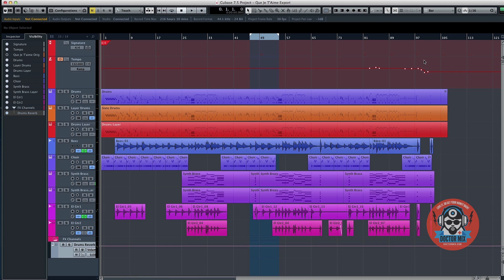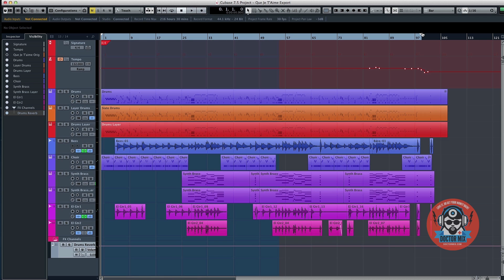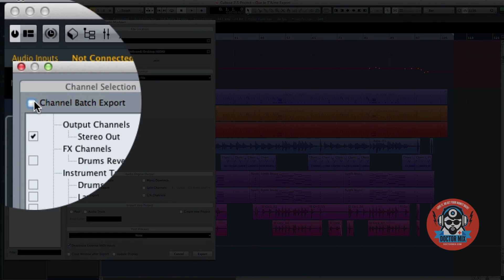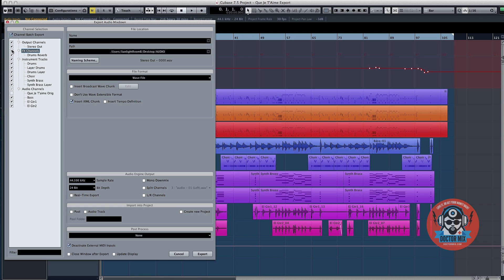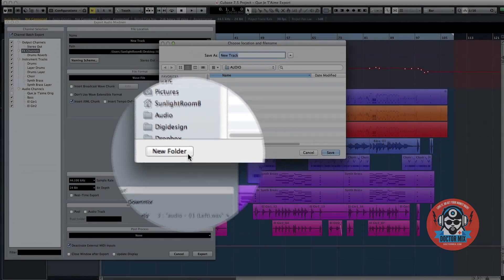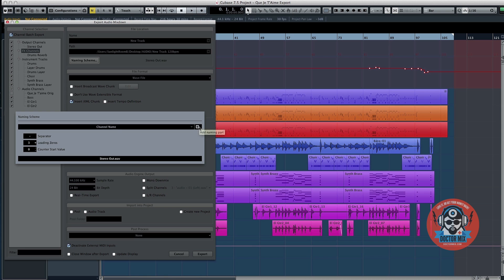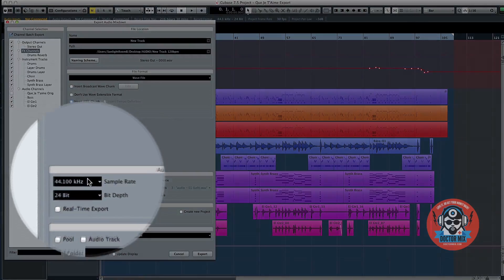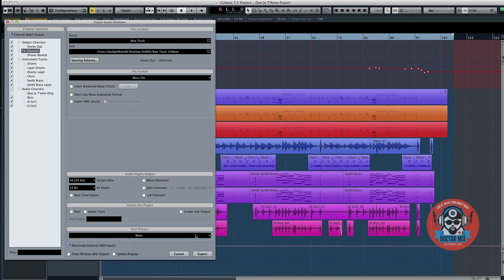How to export in Cubase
On this video tutorial we explain how to bounce multiple tracks in Cubase, in just a few steps.

To know more about our online mixing and mastering services please visit us